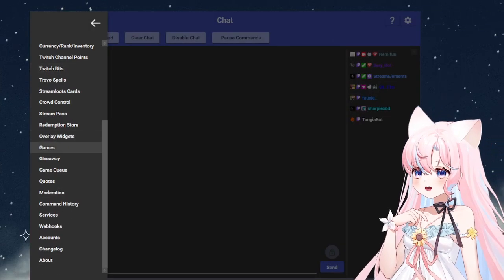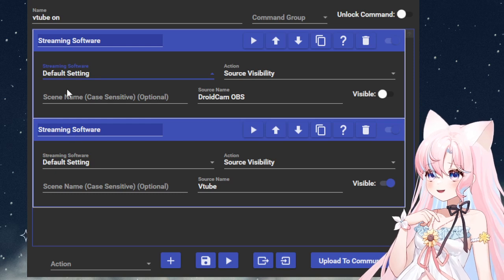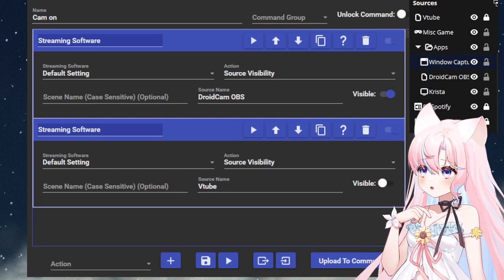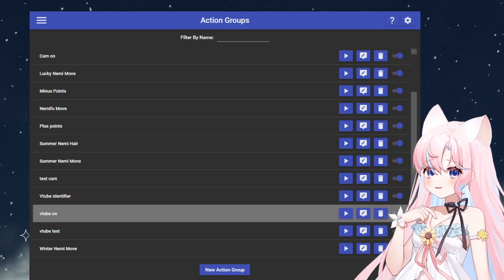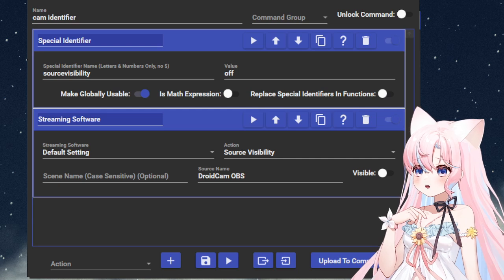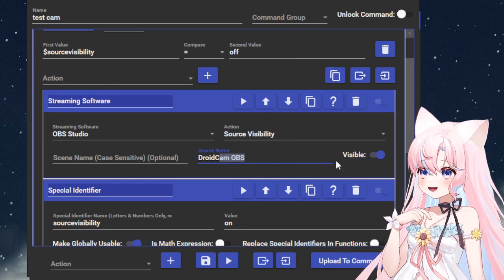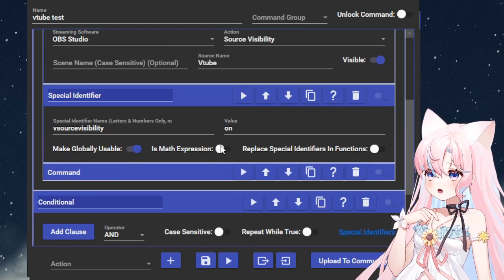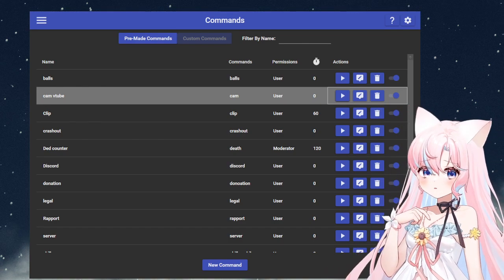How to switch between vtuber and camera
Mix it Up tutorial to toggle between sources such as vtuber and camera using obs. Two ways are shown, one by using two toggles and another way with just one.

0:00 Start
0:19 Two button method
2:27 One button method